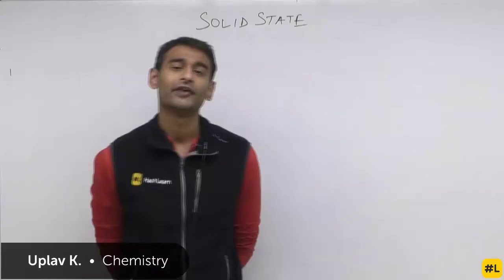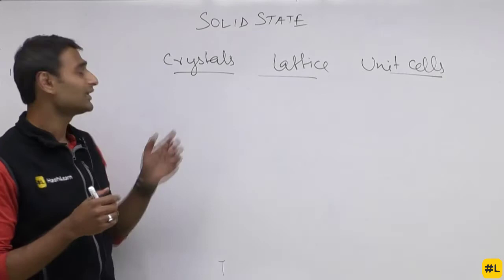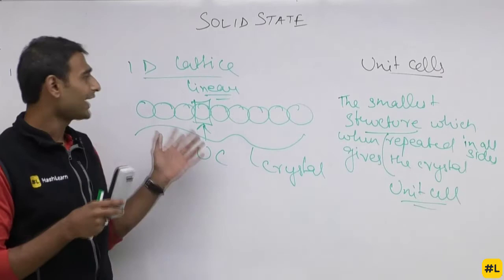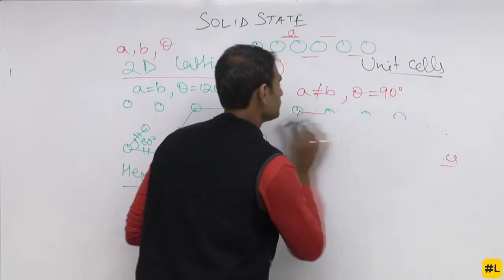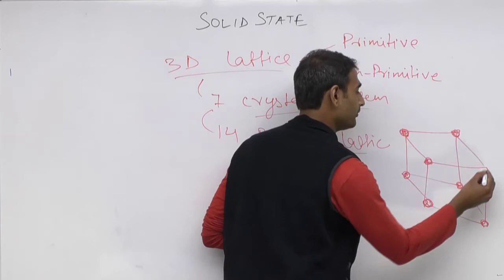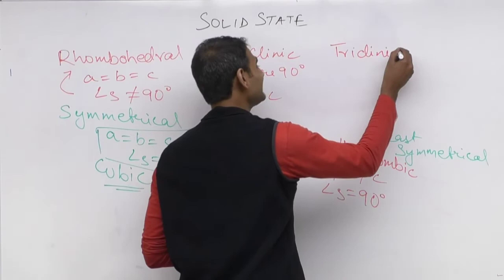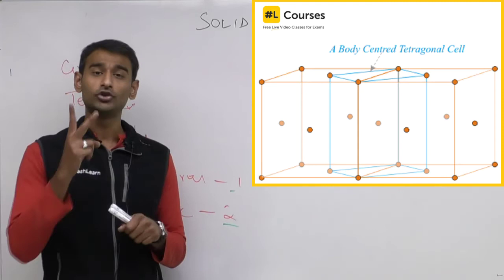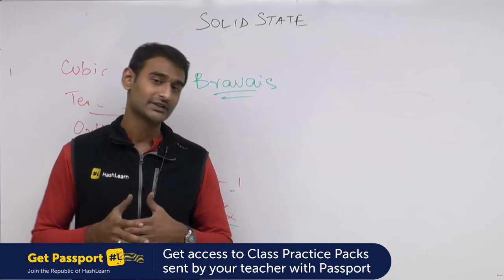Unit Cell & Lattices | The Solid State | Chemistry | Target JEE & NEET 2019 | Day 05